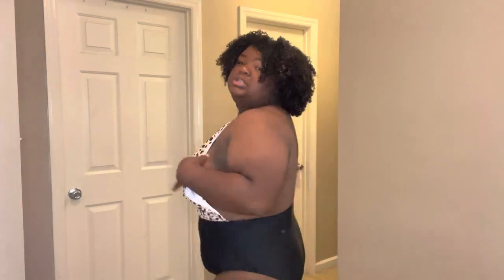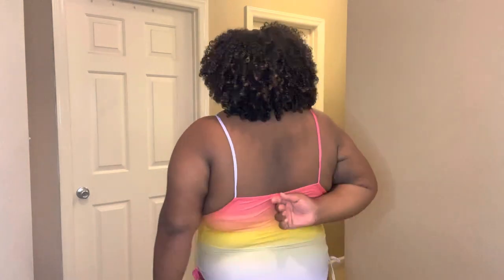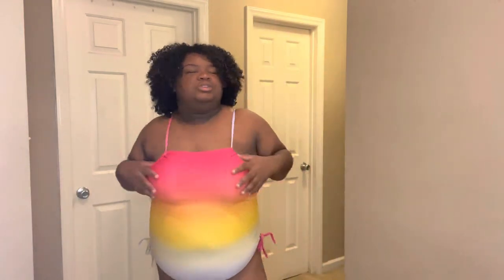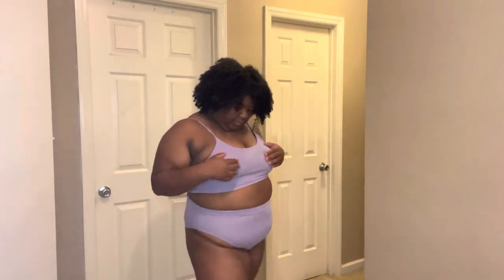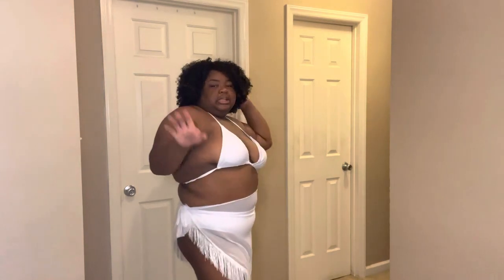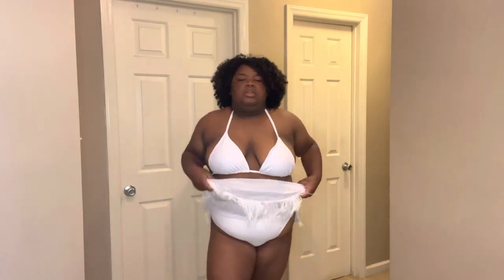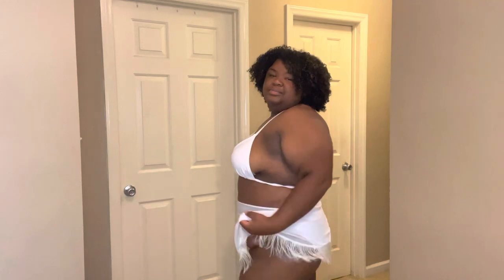SHEIN CURVE SWIMWEAR HAUL SUMMER 2022// 2x Size 16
Bathing suit season has arrived, and I wanted to mark the occasion with my annual Shein swimwear haul. They have a plethora of adorable items on their website, and I'm inclined to return and put another order.